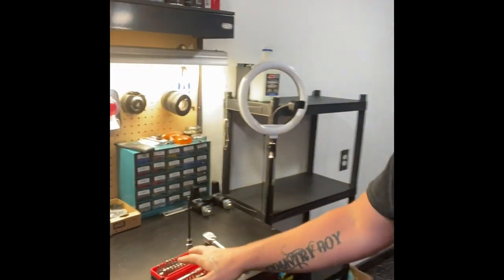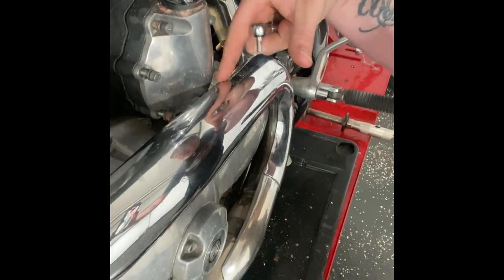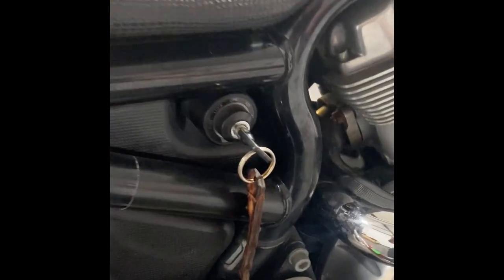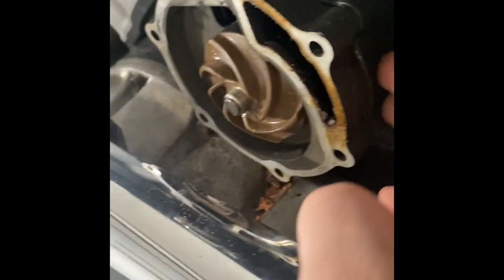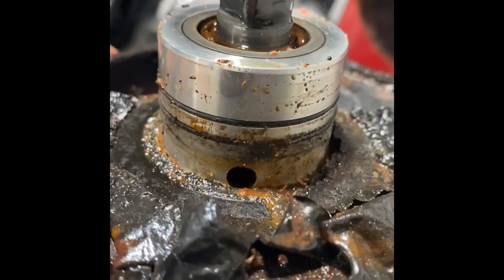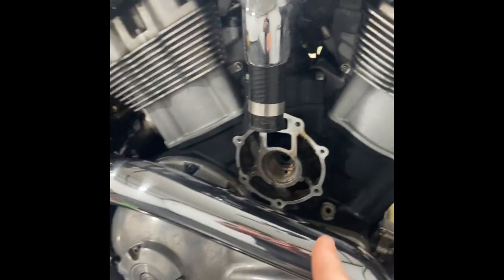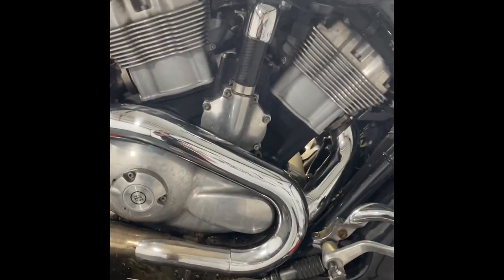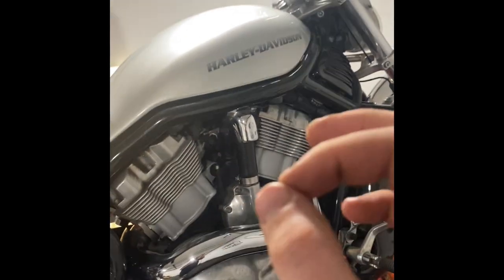Harley Davidson V-Rod water pump replacement!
In this one we are replacing the water pump on a 2004 Harley Davidson v-rod!

Water pump bolt torque- 86 in-lb

Water pump part number- 26750-01KA

Water pump gasket- 26752-01K

Water pump cover gasket- 26749-01K

Tools needed
#5 Allen
Flathead screw driver
Slide hammer
In-lb torque wrench